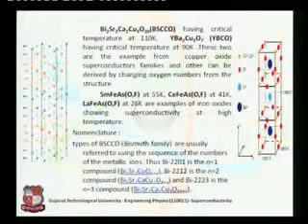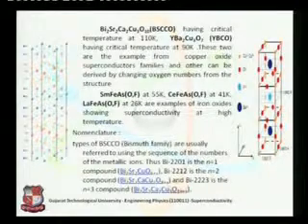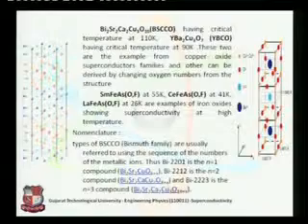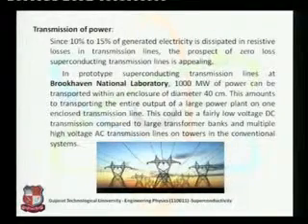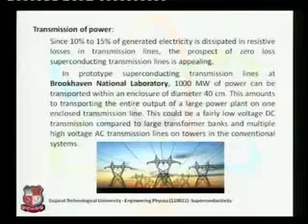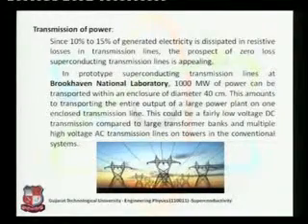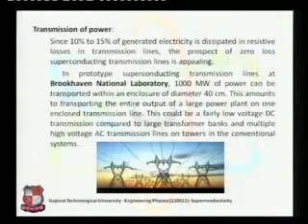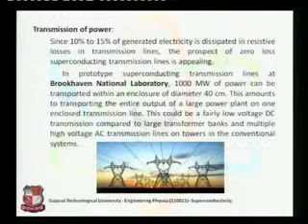Jignesh Hirpara Physics Super Conducting Materials 3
Jignesh Hirpara- L. D. College of Engineering, Ahmedabad- Physics-Super Conducting Materials- Introduction to super conductor -- properties of super conductor Type I and Type II super conductor -- Comparision between I and II -- High T conductors -- Application.